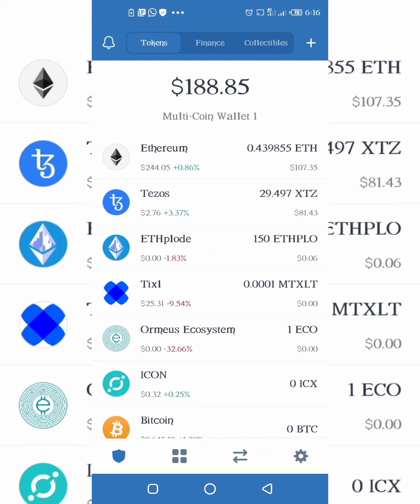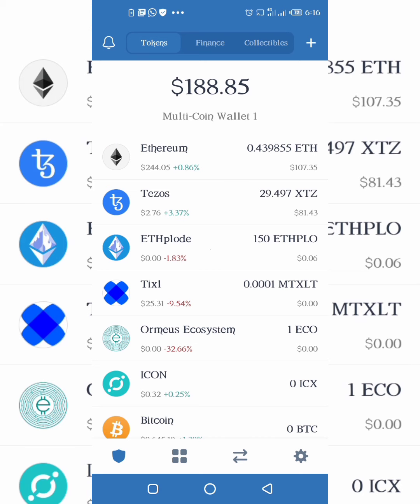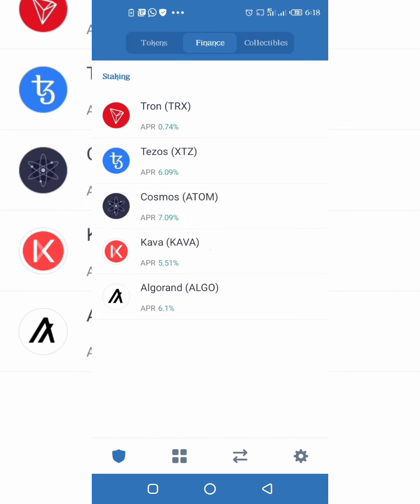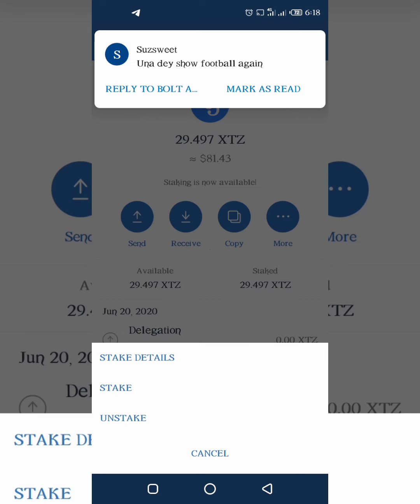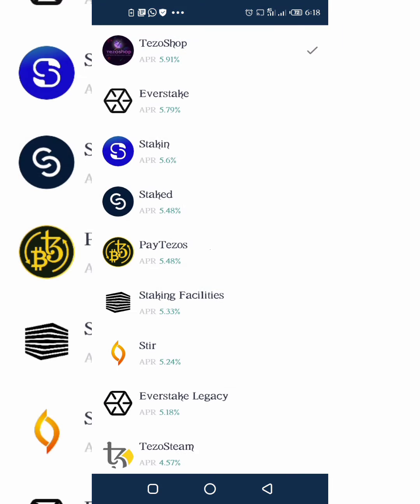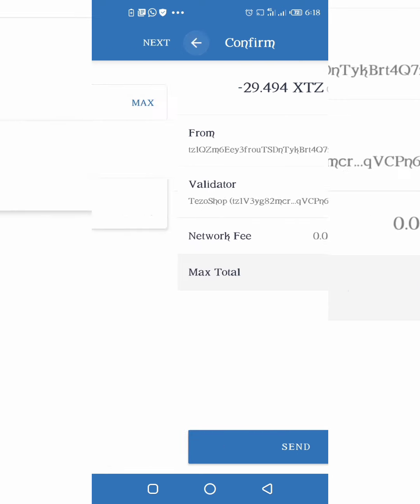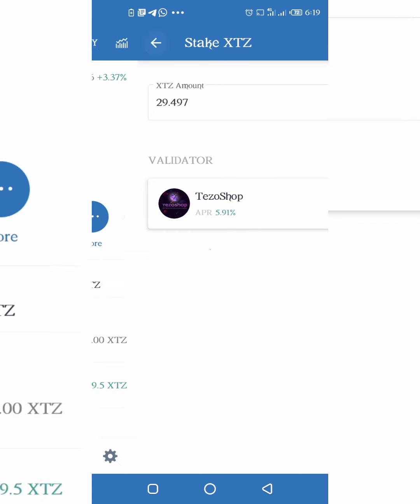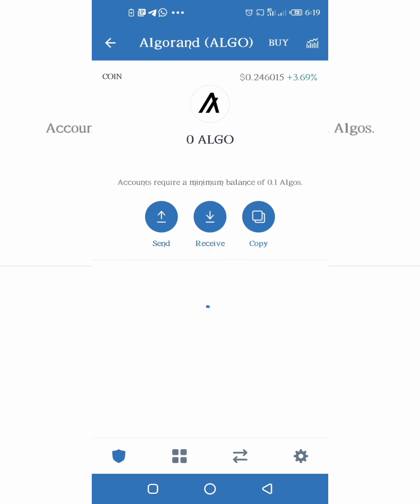Staking on Trust wallet: How to Stake XTZ and ALGO and earn passive income - Valucop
Staking involves holding funds in a dedicated cryptocurrency wallet to support the security and operations of a particular Blockchain network.
Simply put, staking is the act of locking up some amount of cryptocurrencies to receive rewards.

In most cases, you’ll be able to stake your coins directly from your crypto wallet, such as Trust wallet. On the other hand, many exchanges offer staking services to their users.

BTC ADDRESS: 3AfqFHdNNMCpwvUxBv39SC6nvqTWZZY3eW

Ethereum address: 0xCCdde9207a27EA9059dD2AB3A1eddaccAEc04B66

How to make money from Bitcoin, cryptocurrency and Blockchain